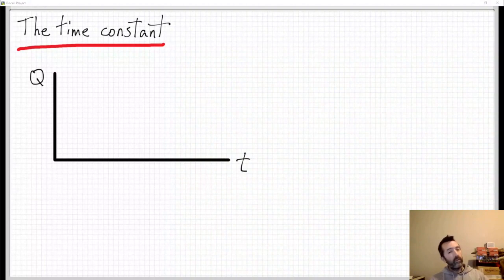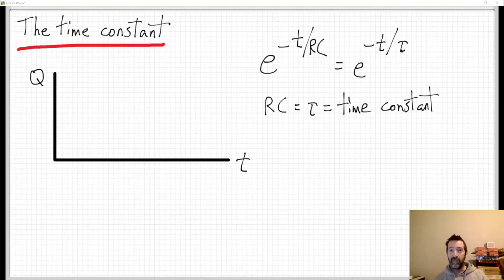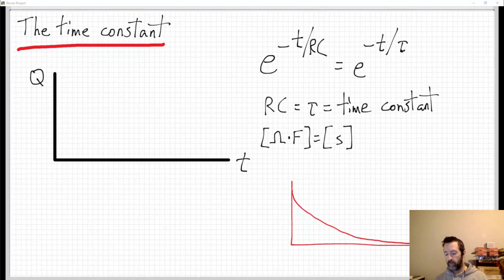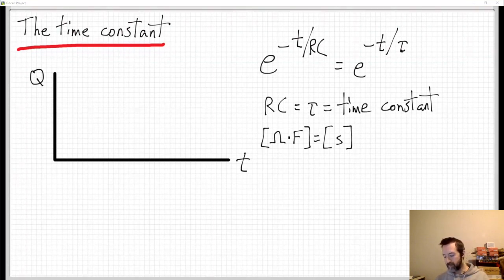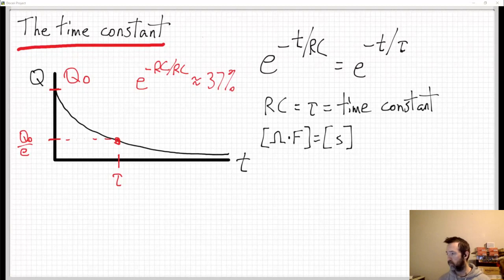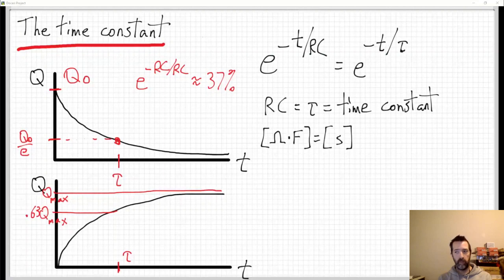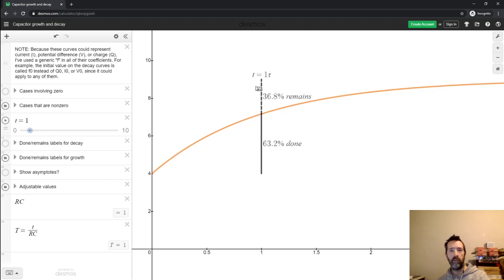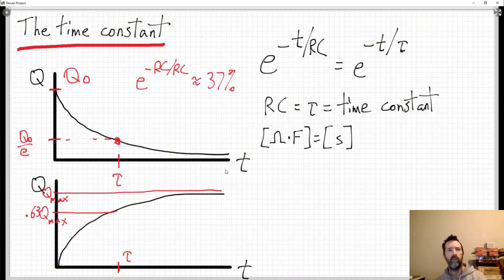RC circuits 3: the time constant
AMSA AP Physics, week of 2020-Apr-06

Discusses time constants for RC circuits.